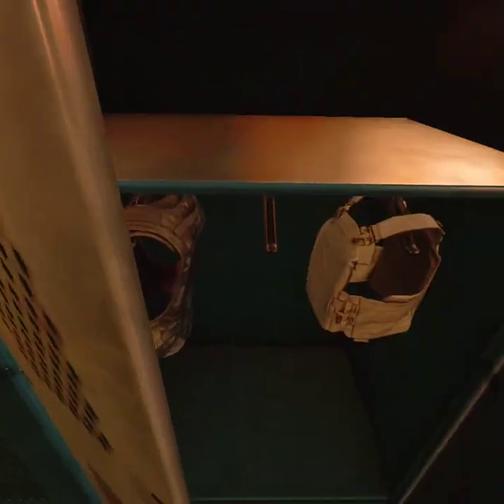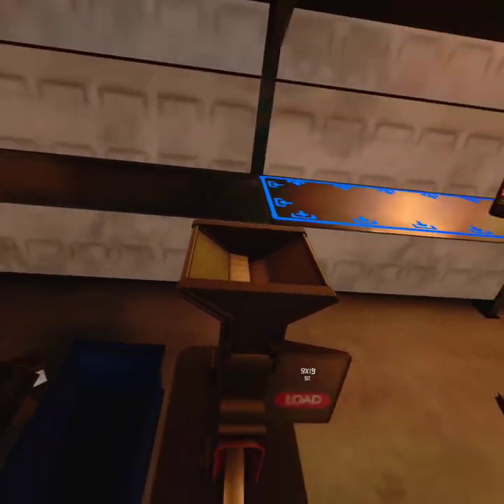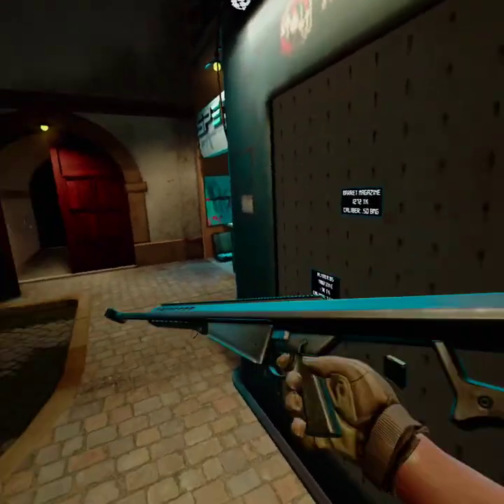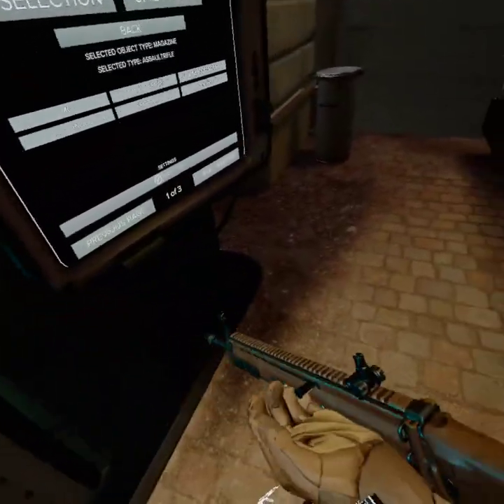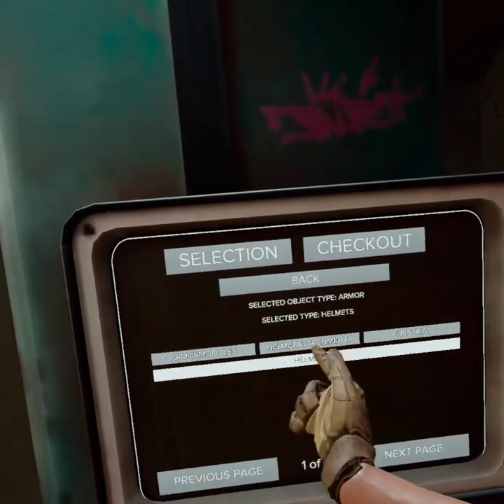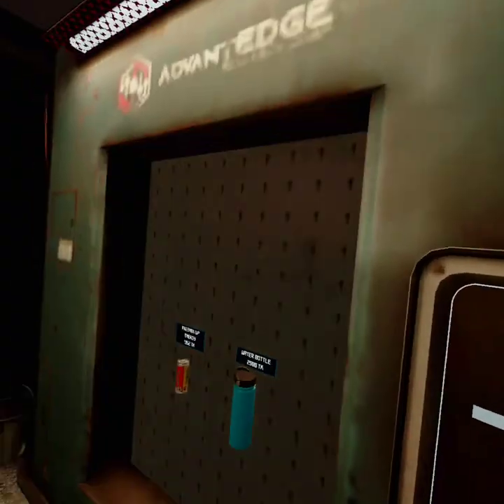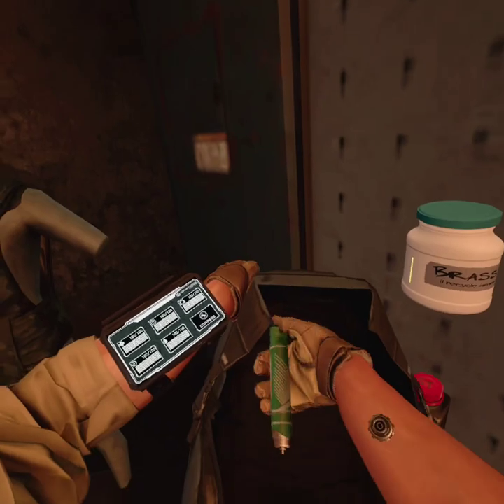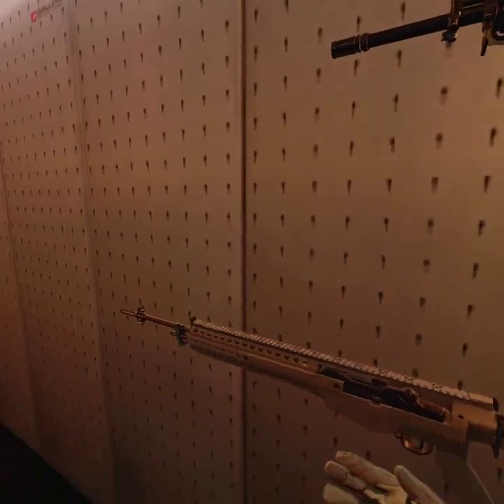Ghosts of Tabor Guide